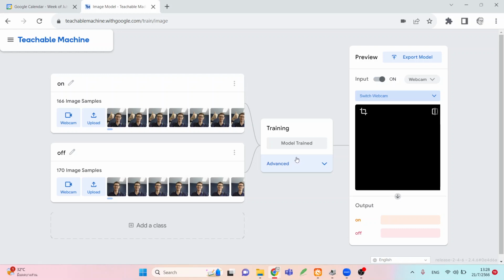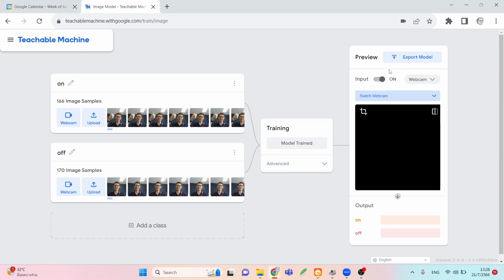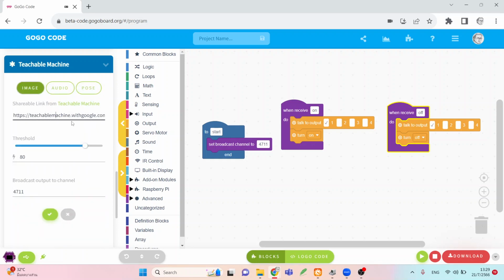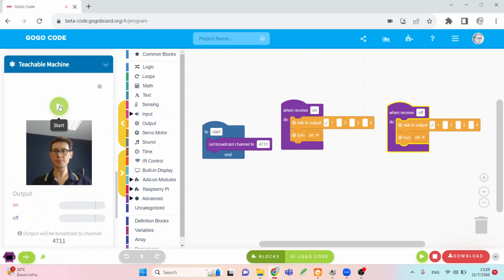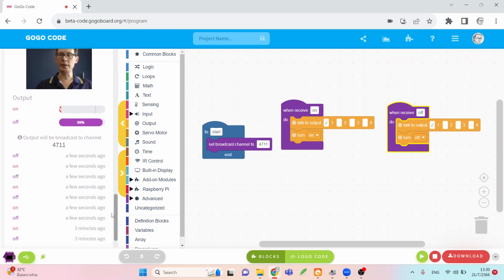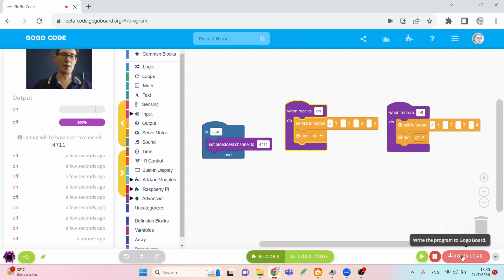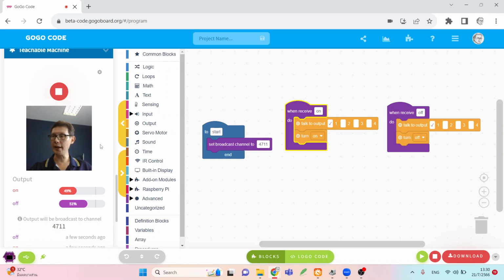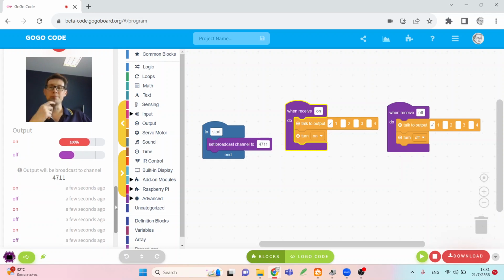GoGo Teachable Machine Integration Demo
Quick demo of how to use a trained model from Google's teachable machine with the gogo board.